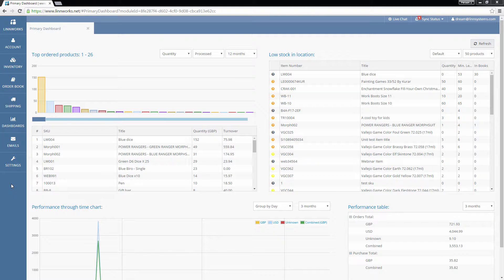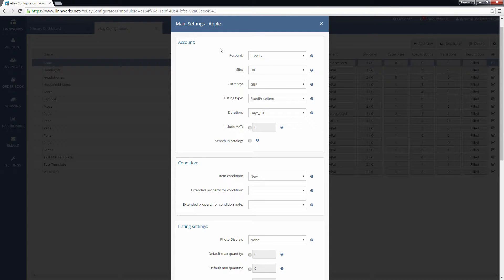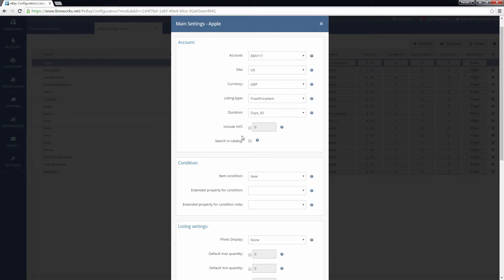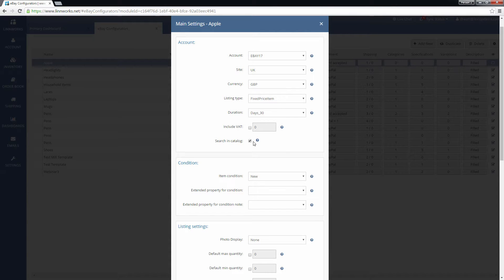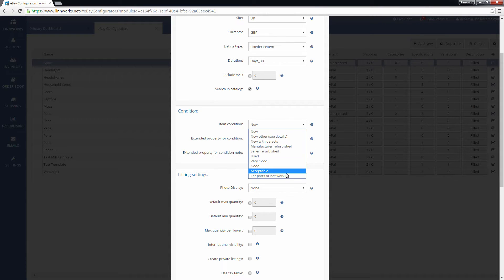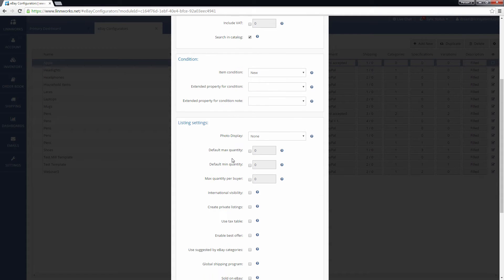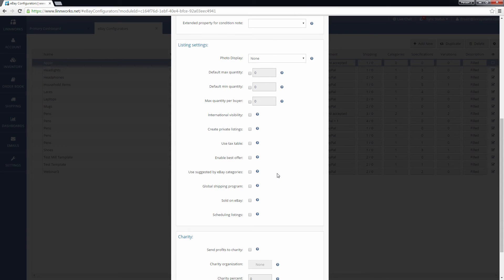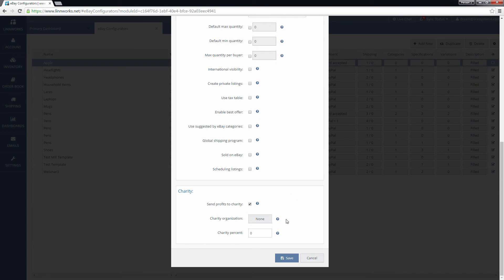Linnworks.net - How to manage an eBay Configurator’s Main Settings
Modifying your main settings on a Linnworks listing configurator for ebay